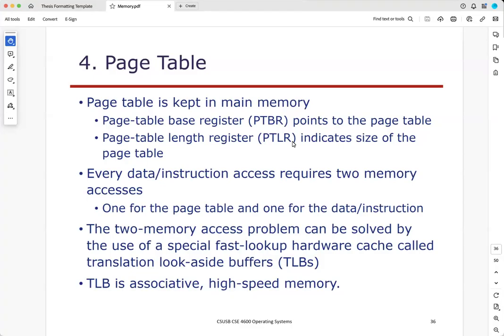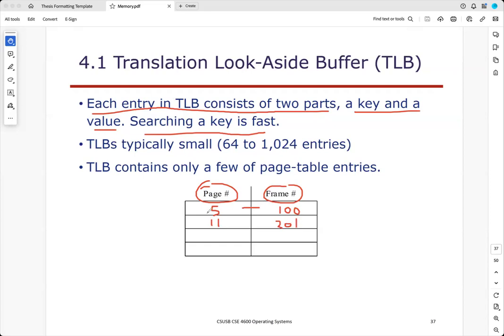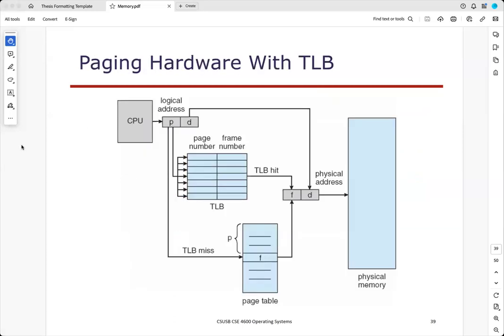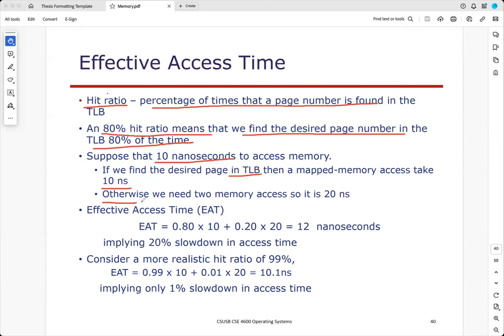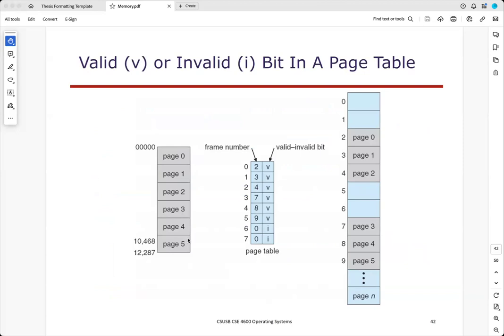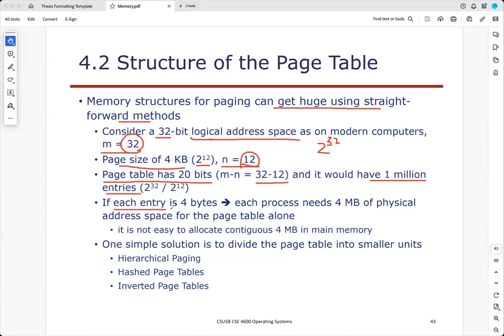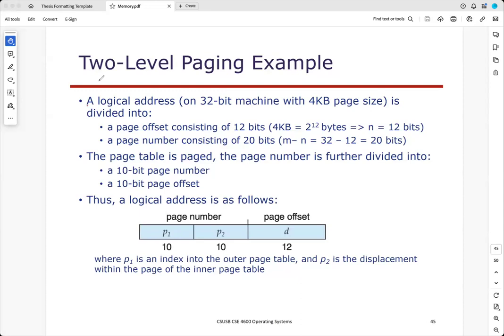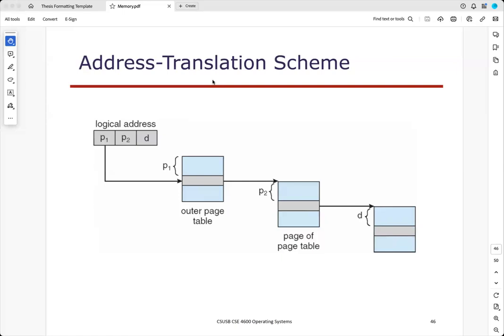CSE4600 Module7 Memory Management Video7.4.1_Page Table